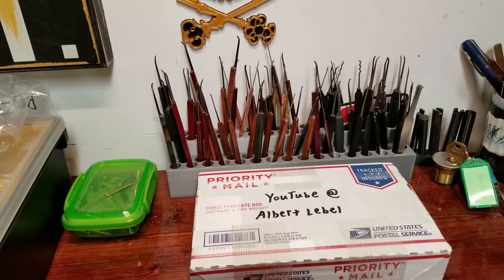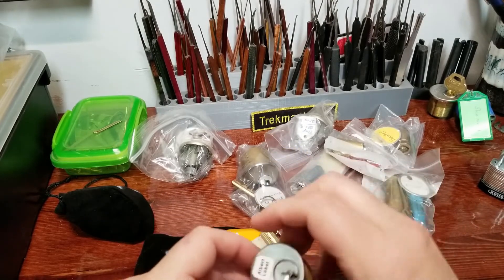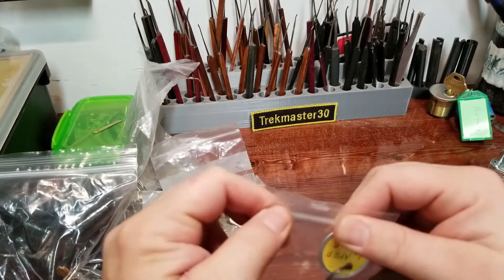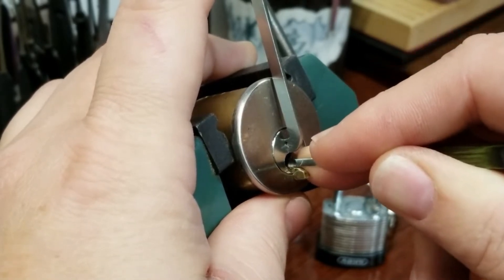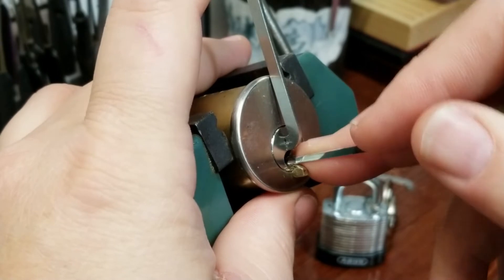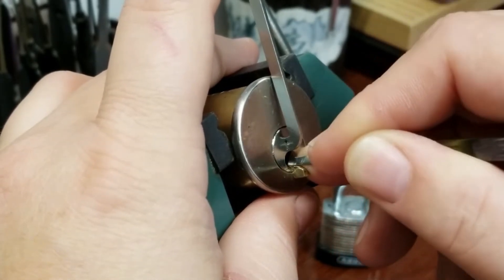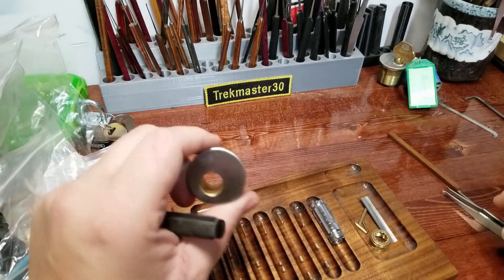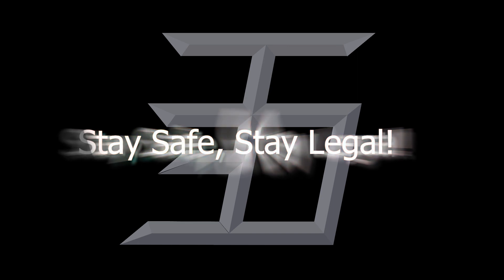(621 )I got a package from Albert Lebel